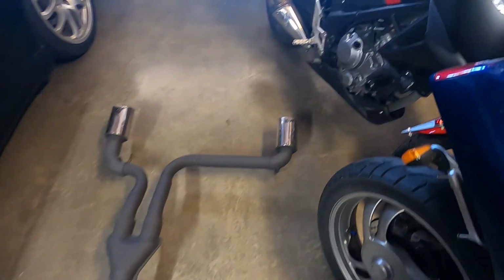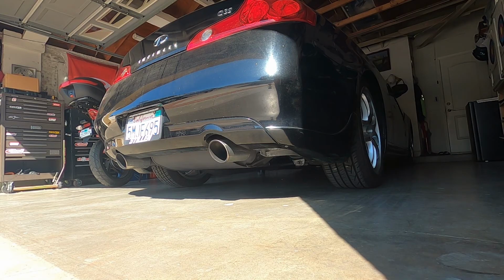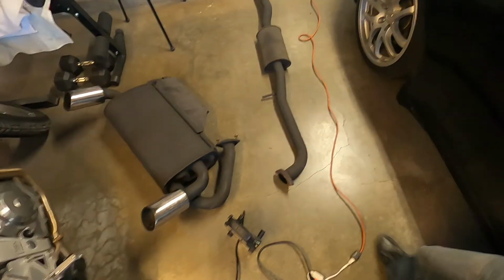G35 Muffler Delete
Watch as Hiro swaps out the stock muffler for a custom muffler delete setup! Enjoy!